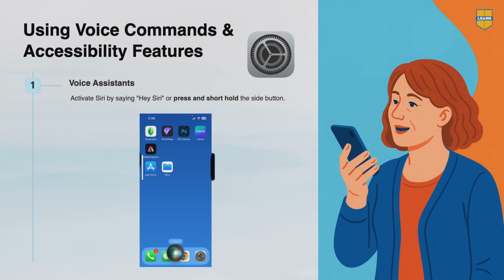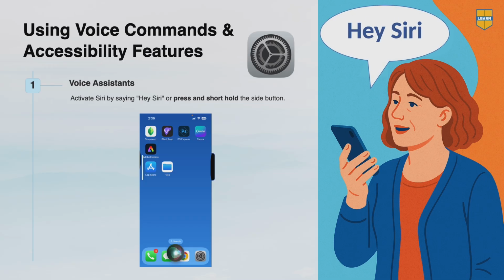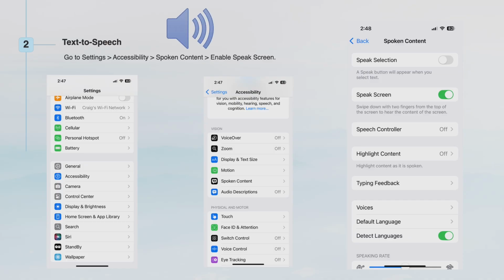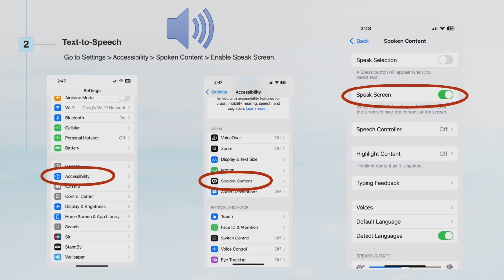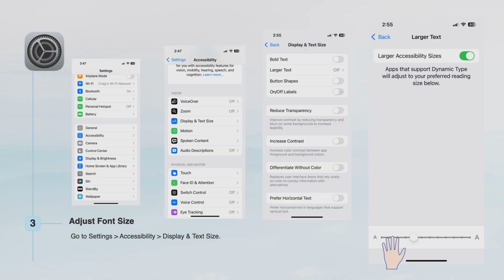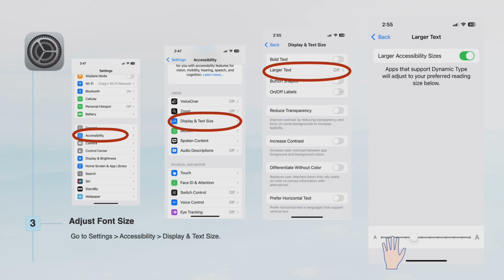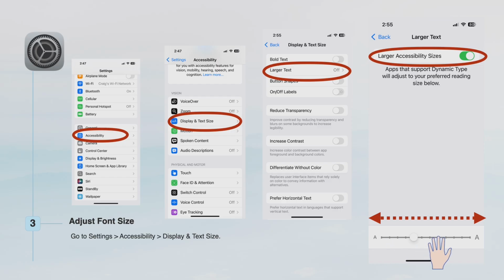How to Use Voice Commands and Accessibility Features on an iPhone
Learn how to use your iPhone with easy, step-by-step instructions designed for beginners. This short video walks you through one simple task so you can feel more confident using your phone every day.
Perfect for older adults, caregivers, and anyone who wants practical, no-stress tech help.
Created by LEARN – Lifelong Education & Aging Resource Network